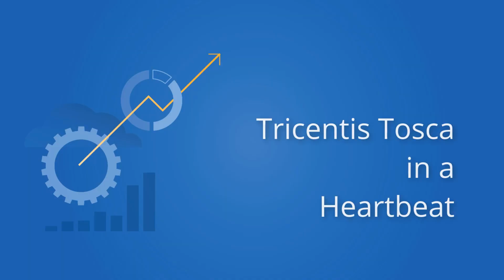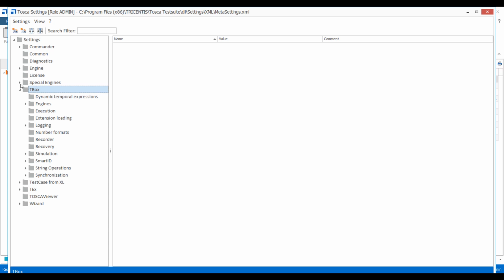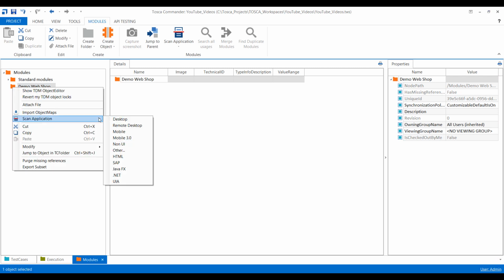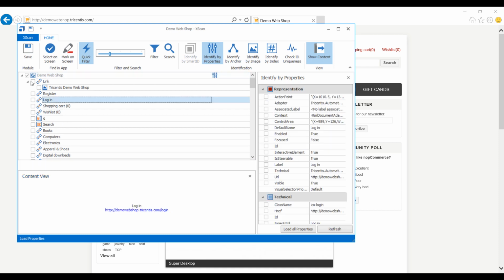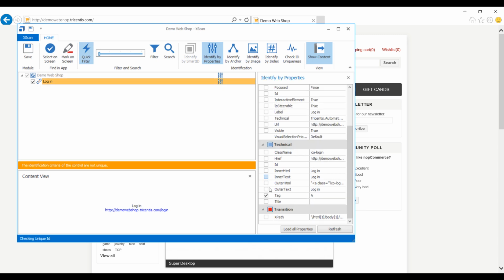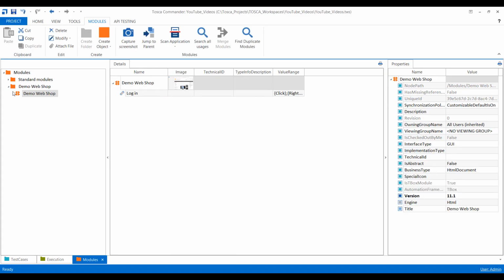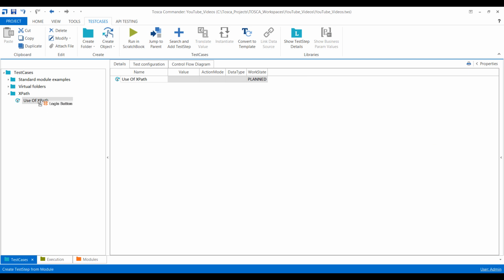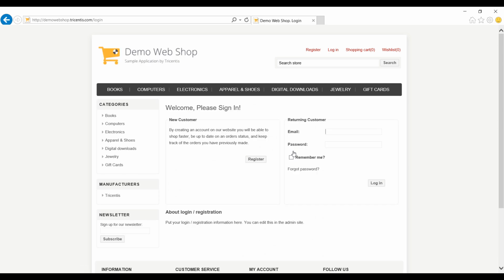How To: Use the Transition Parameter XPath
Here you will learn how to set a Tranisition Parameter. Also you will learn how to set Tranistion Parameter Xpath. This feature allows you identify elements (Controls) of the particular application with Xpath Expression as tranisition parameters which is set at a particular control of the Module. This is created on Tosca Version 11.3.